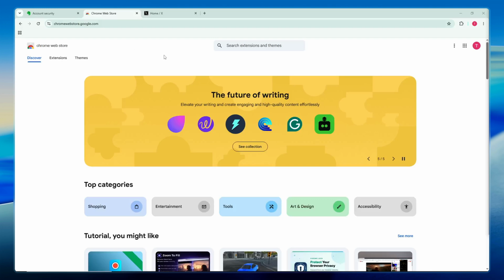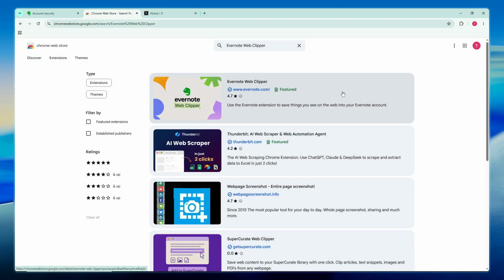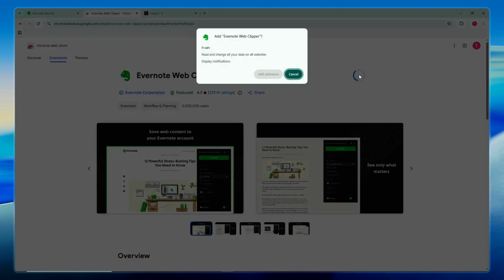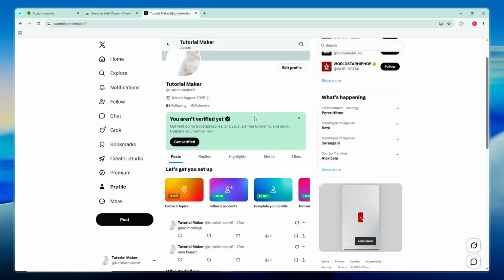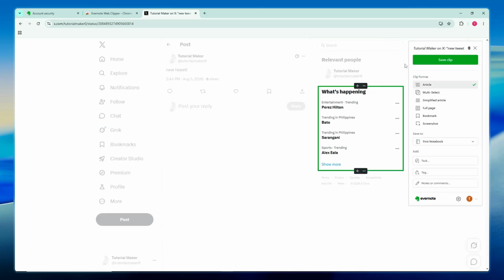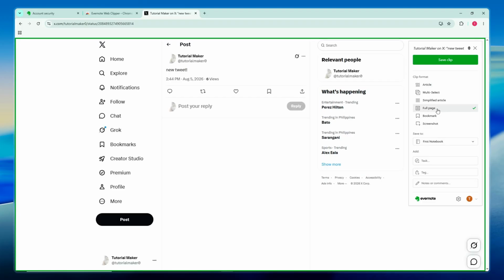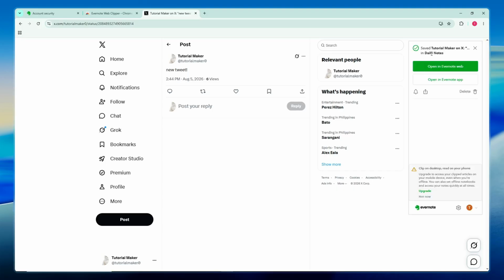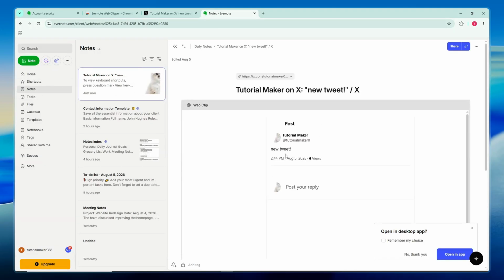How To Save Tweets In Evernote | Tutorial 2026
By the end of this video, you’ll know how to save Twitter posts into Evernote, save tweets directly to Evernote notebook, Evernote integration for Twitter archiving, tutorial to clip tweets into Evernote, store Twitter content inside Evernote, connect Twitter to Evernote for saving, archiving Twitter threads with Evernote, export specific tweets to Evernote, set up automatic tweet saving Evernote, best way to save tweets in Evernote, get Twitter information into Evernote, how to add tweets to Evernote app